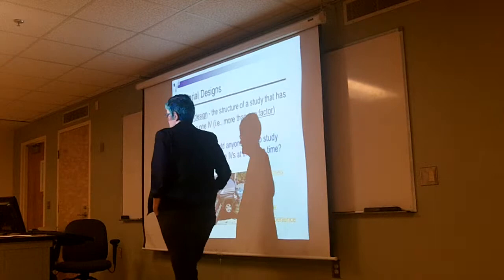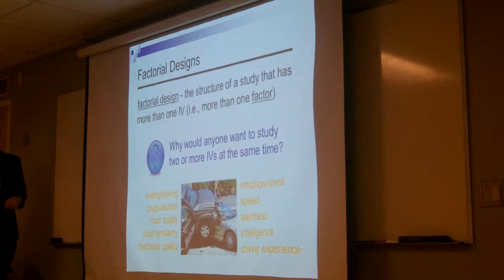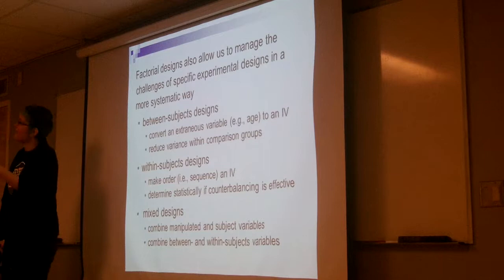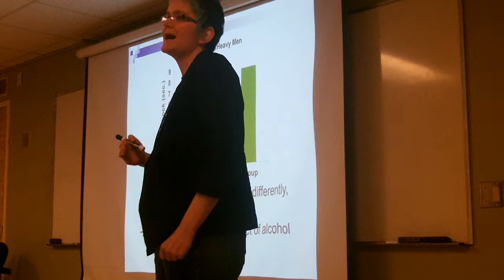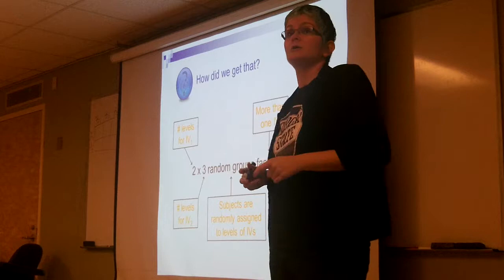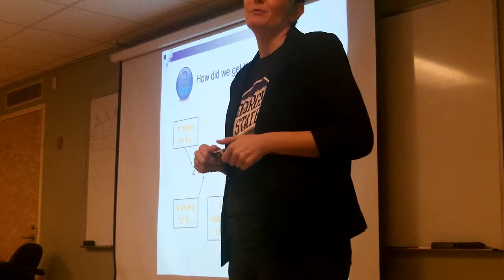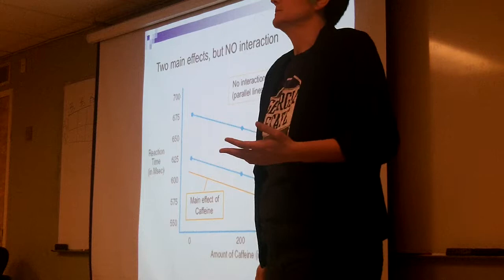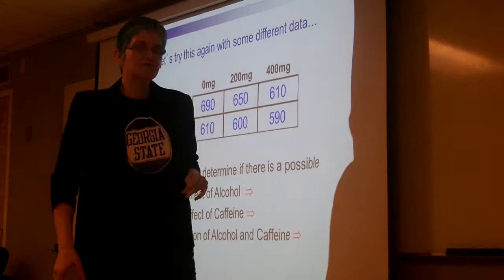Factorial designs: Experimental designs with 2+ IVs 14.1